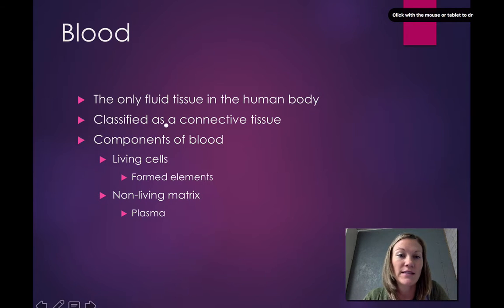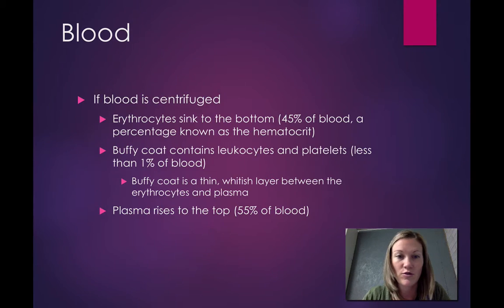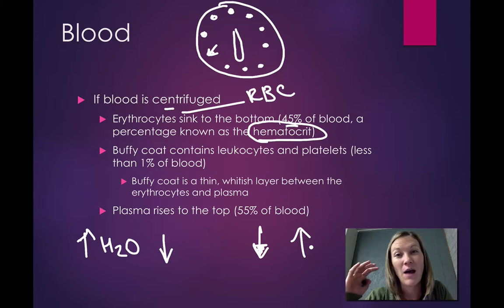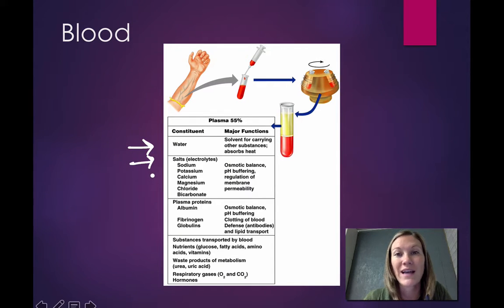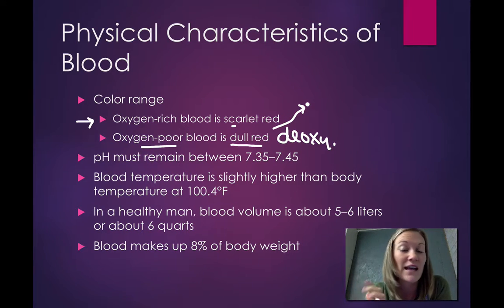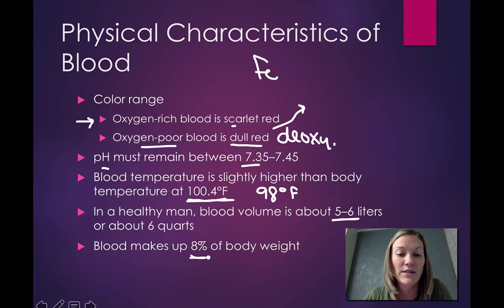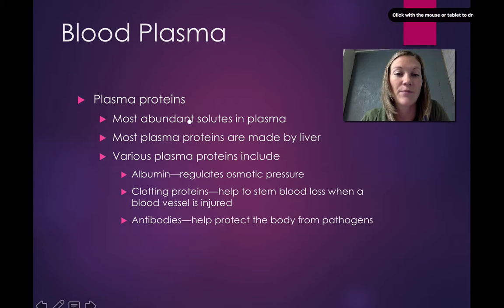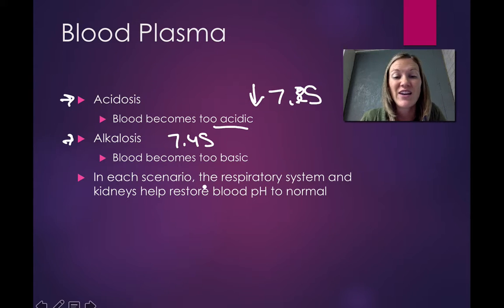001 Blood, Components, Plasma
Describes more on blood, components and plasma.